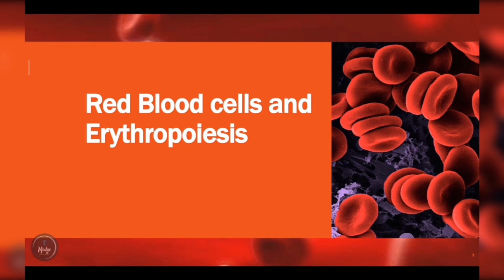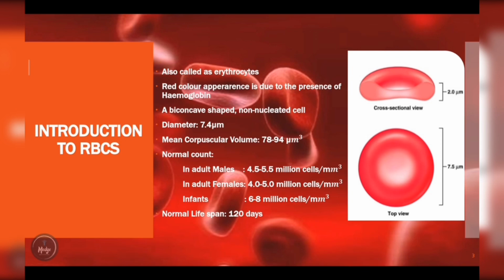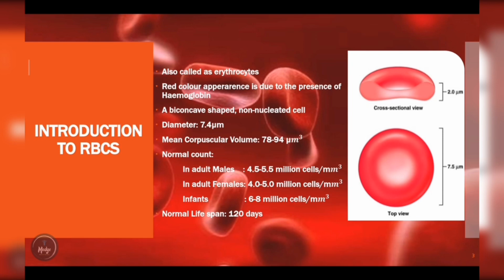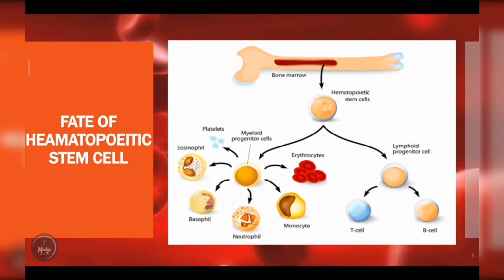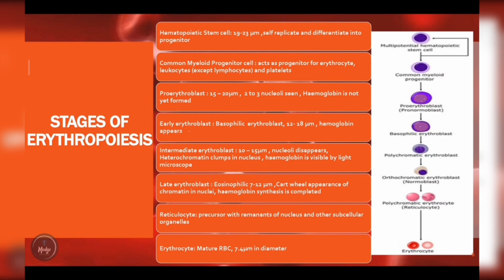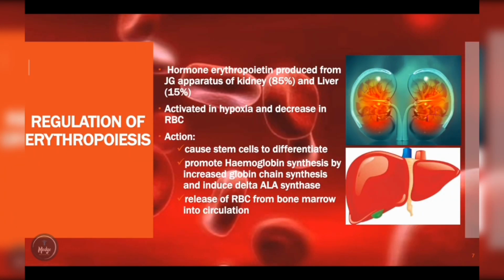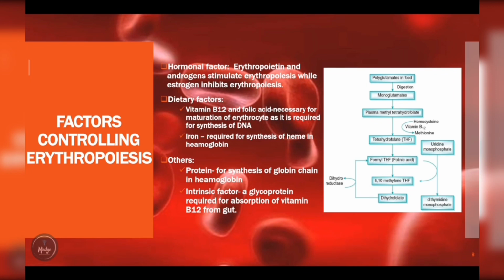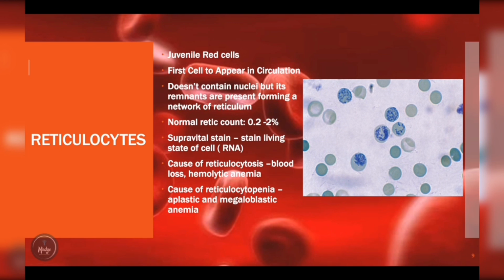🩸ERYTHROPOIESIS/ Blood Physiology/